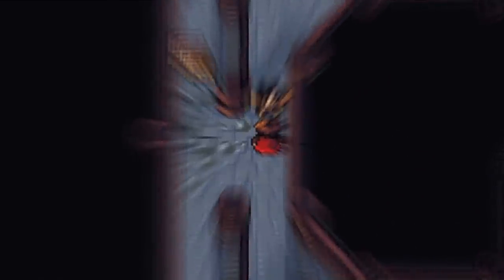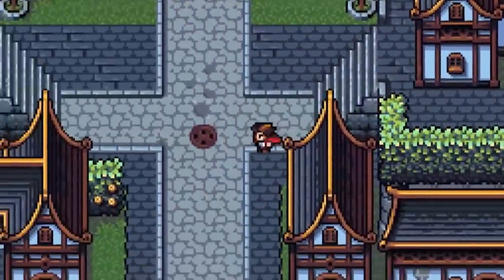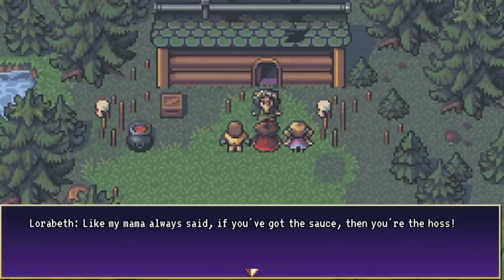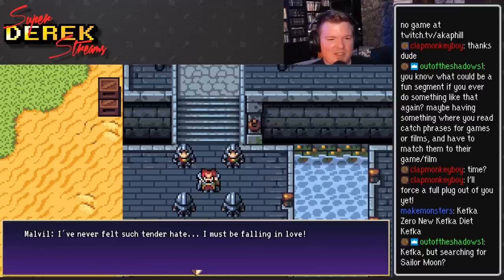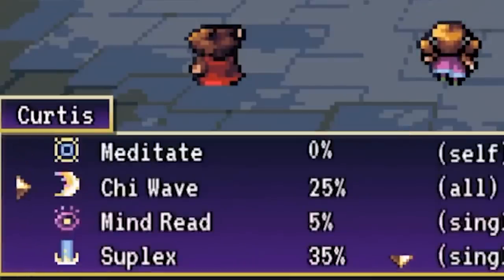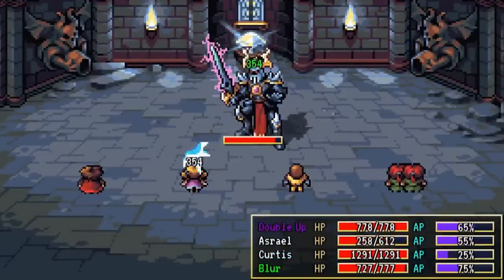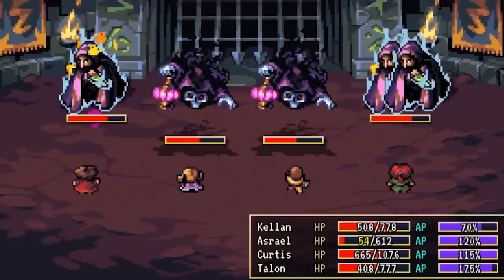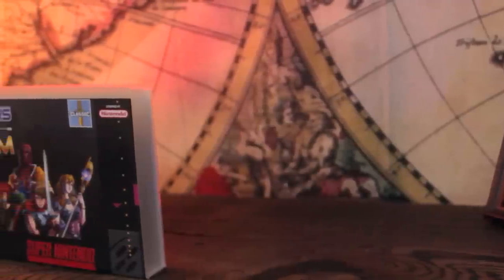Shadows of Adam (Switch) Review! - The Game Collection!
Welcome back to The Game Collection!
I've been focusing an awful lot on RPGs made by classic developers. They made the classics I grew up playing, the games that inspired my love for the genre. The games that inspired this series of reviews. But I think it’s time we check out a game that was also inspired by these classics. The developer Something Classic sent me a copy of Shadows of Adam for review, so let's see how they did! Is Shadows of Adam itself a mere shadow cast by the games that came before it? Or does it stand on its own legs as classic all on its own? I am SuperDerek and this is Shadows of Adam!
Shadows of Adam is a turn-based Japanese-style RPG that's available to play on PC and Nintendo Switch. It was developed by Something Classic after a successful Kickstarter campaign, raising over $20,000. Shadows of Adam launched originally in 2017 for PC, and was just ported over this year to the Nintendo Switch, which is the version I played for this review.
The story of Shadows of Adam follows Kellan, son of the hero Orazio and his childhood friend and adopted sister Azrael. Several years ago, Orazio set out on a journey, never to be heard from again, leaving behind his children, and a dark secret. And as the world begins to slip into darkness, the blight afflicting the world spreads and infects the land. Is in this world that our story picks up. Kellan and Azzy go exploring the Tangle, a treacherous and poisonous gnarl of twisted thorns and vines, in search of the source of the blight. Along the way they come across Curtis, a powerful monk who helps the duo out. Upon discovering and defeating a monstrous carnivorous plant, they find a magical tome buried within a tree trunk. It is then that a vision of Orazio appears, pleading to Azrael to help him, before vanishing. With that, our small band of characters go off on a journey to find Orazio, and get to the bottom of that creepy magical tome.
The game gradually leads the player through several towns and dungeons, in search of magical crystals, magical artifacts, and running from an evil prince, hell-bent on capturing Azzy for her sparkling magical abilities. Along the way we uncover the history of magic, the origins of artifacts, and meet several fun and interesting characters along the way.
The overarching story of the game itself isn't where the writing of this game truly shines though. That would be in the dialog. Shadows of Adam is very self-aware, and breaks the 4th wall often. The writing is clever and whimsical enough to keep readers engaged, but never so off-the-rails as to border on parody. Some of the most charming and memorable characters are the pirates obsessed with cleaning, for example. Shadows of Adam walks a fine line, and in doing so tells a story that is accessible to newcomers to the genre that may be appreciated even more by veterans. The writing helped make every character interaction a joy to watch, and loads of fun to voice-act during my twitch streams!
Another area where Shadows of Adam comes into its own is in the gameplay. There are no random encounters in Shadows of Adam which I know will be a huge selling point for some of you out there. Something Classic borrows from the likes of Final Fantasy Mystic Quest by strategically placing enemies at key points within the dungeons to help make sure that you never find yourself needing to grind, as long as you fight the monsters in your way. This provides perfect balance to battling, exploration, and puzzle-solving. The fact that there are some real head-scratchers in the game, and you don't have to worry about random encounters while problem-solving is the way things ought to be more often! Because trust me, the puzzles are hard enough as they are, without the extra distractions!